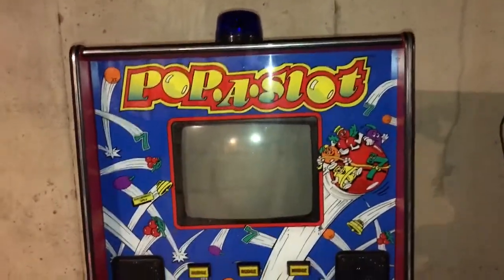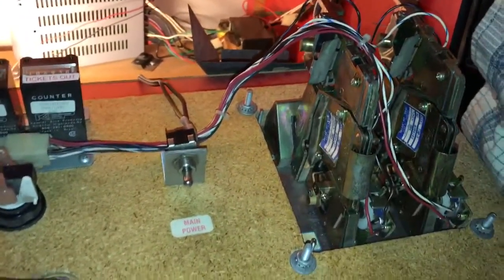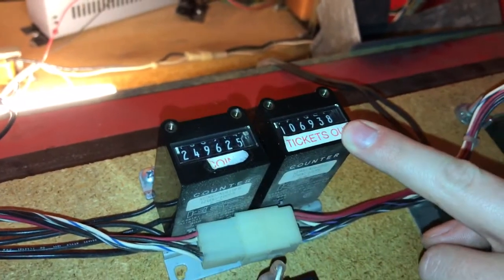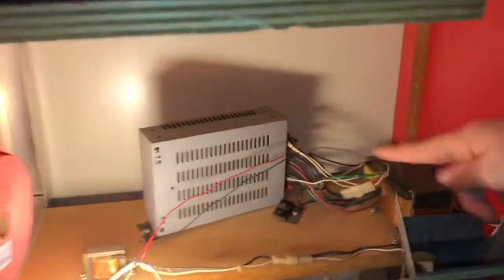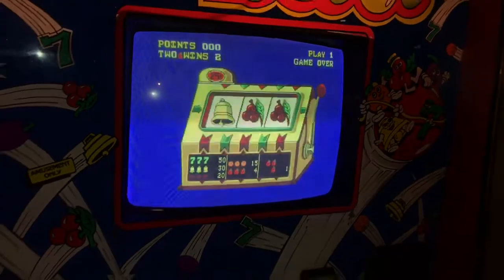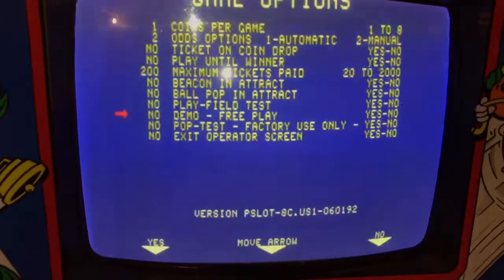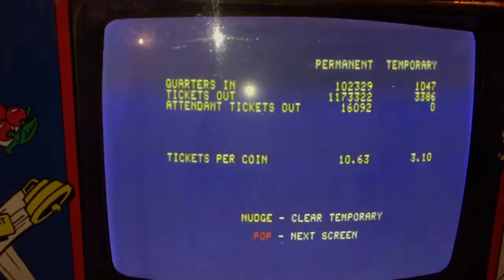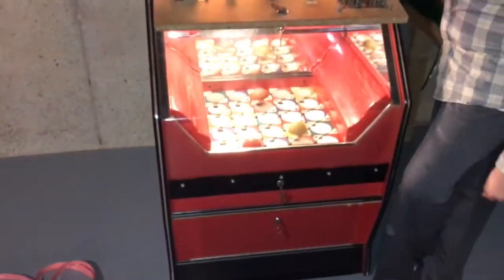Pop A Slot arcade game attendants menu demo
1992 Coastal Amusements Pop A Slot arcade game attendant's menu. A "behind the scenes" look at the coin mechanisms, ticket dispenser, and firmware settings menu for this rare arcade classic!

Note: I mentioned the "quarters in" count on the screen, but the (probably more accurate) mechanical counter shows over 249,000!